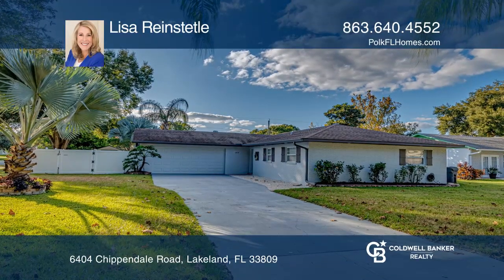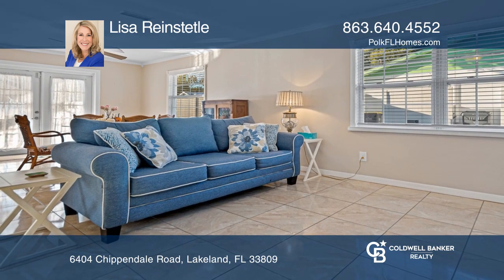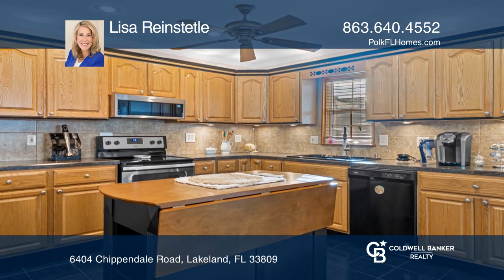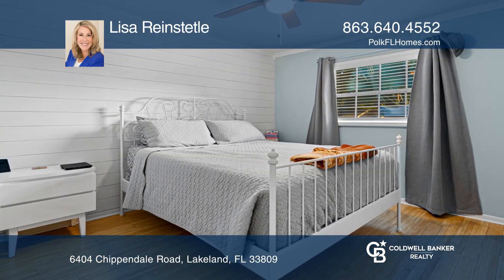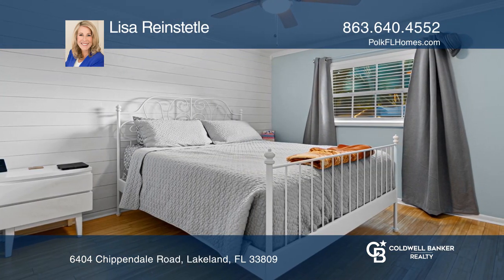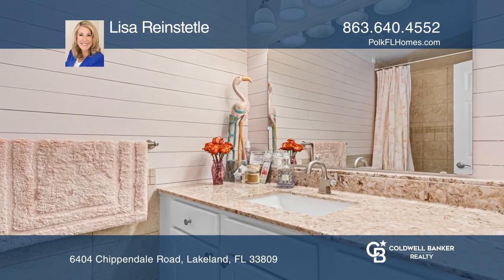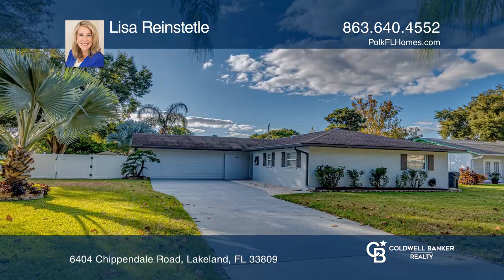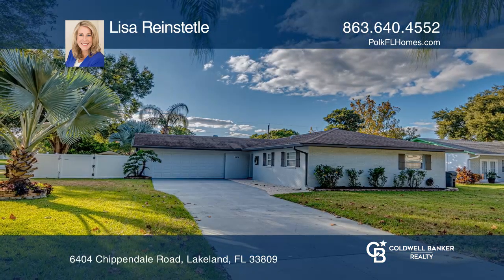6404 Chippendale Road Lakeland, FL | ColdwellBankerHomes.com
6404 Chippendale Road, Lakeland, FL

No projects needed to move into this beauty. This three bedroom, two bath home offers over 1,500 square feet of roomy, open, and updated rooms. Recently painted, new front door, outdoor nightscape lighting, fresh landscape, and vinyl fencing surround the back yard which hosts a large inground pool a